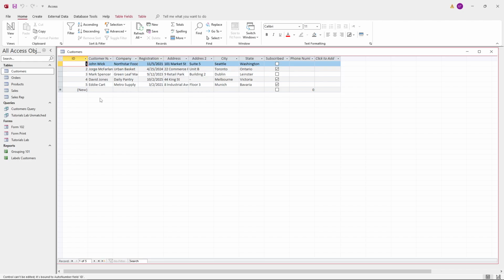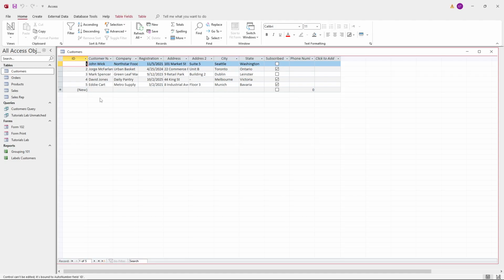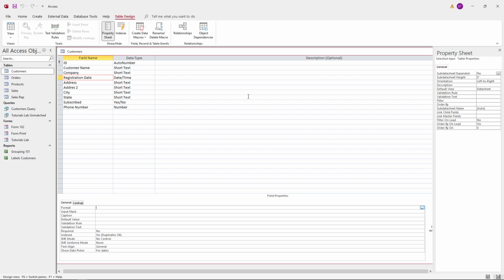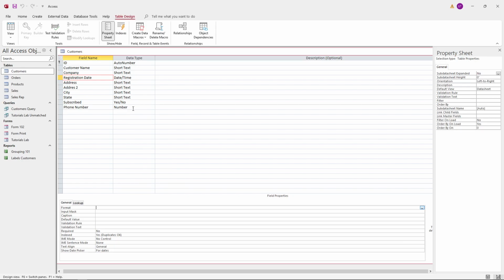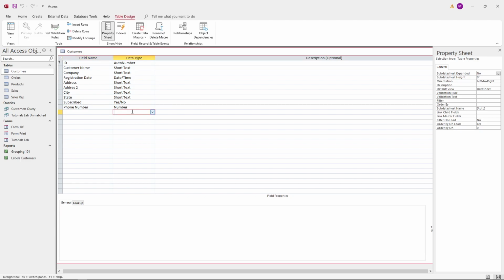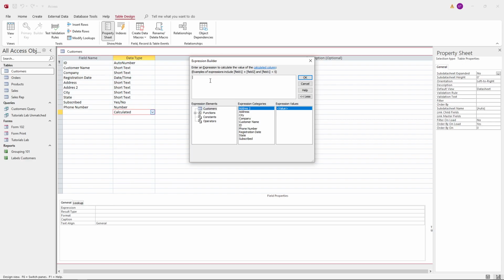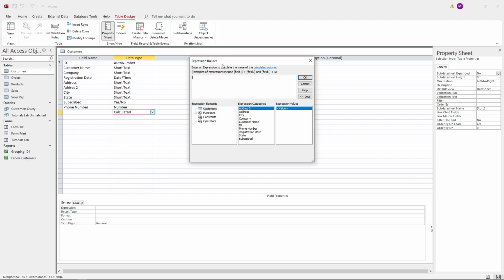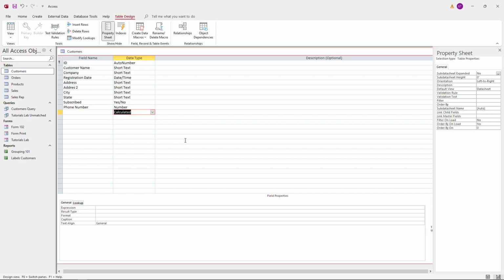How To Add Calculated Field In Microsoft Access (Tutorial 2026)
Along the way, you'll learn add calculated field Microsoft Access, create calculated column Access database, setup computed field Microsoft Access, how to make calculated field Access, define calculated fields in Access, using calculated fields in Access queries, expression for calculated field Access, insert calculated field into Access, design calculated control in Access, enable calculated field Access table, building calculated fields MS Access, learn calculated fields in Access